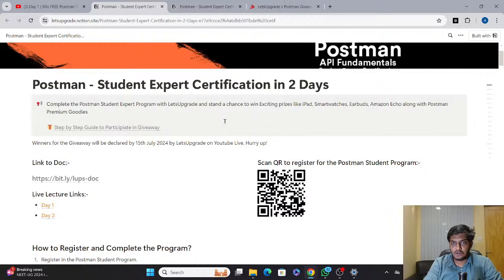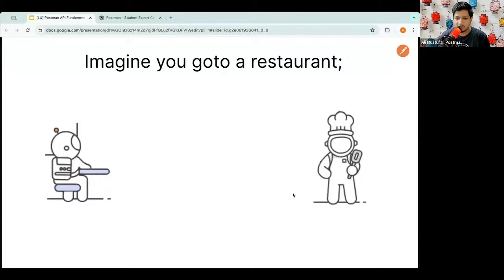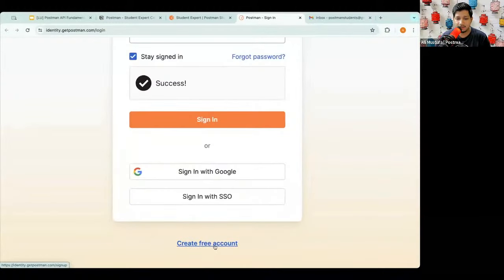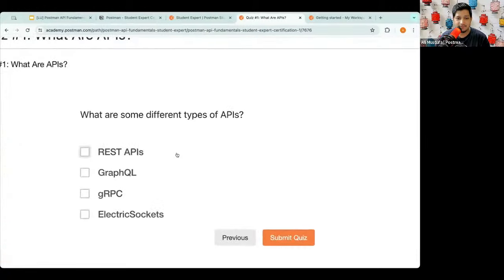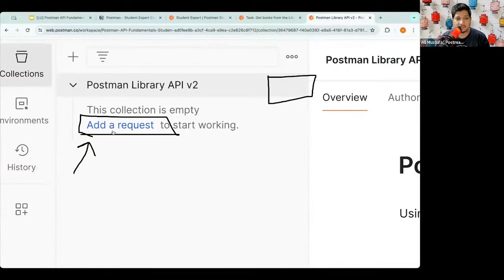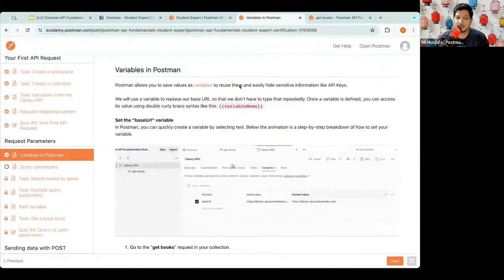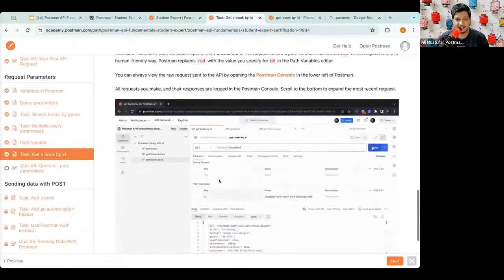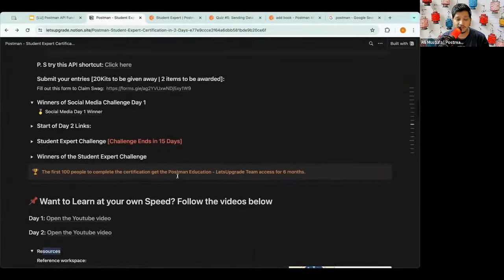Day 1 | Win FREE Postman Premium Swags - Postman API Fundamentals Student Expert Certification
Getting Stuck Somewhere?
We are here to Help you out!!

Welcome to Day 1 of the Postman Fundamental Student Expert Certification Bootcamp! 🎉
Today, we have Mr. Ali Mustufa, a Senior Developer Advocate at Postman API, who will be teaching us about APIs. 📚👨‍💻

To enroll in the bootcamp and download your certificate upon completion, please use this

As a special collaboration between Postman and LetsUpgrade, we are excited to announce that we will be giving away 20 Swag Kits from Postman daily. 🎁 Click here to know how to complete the program and stand a chance to win the Swag Kits now